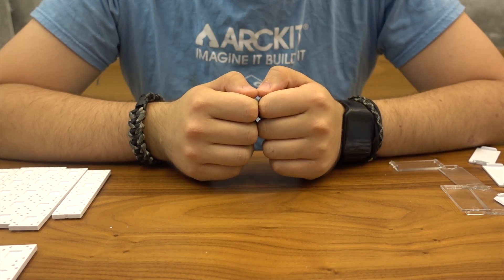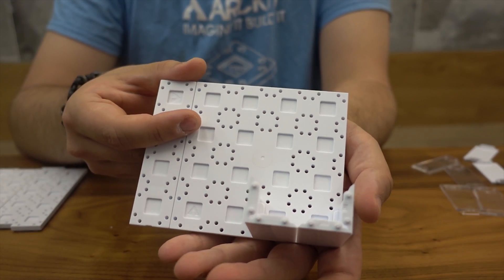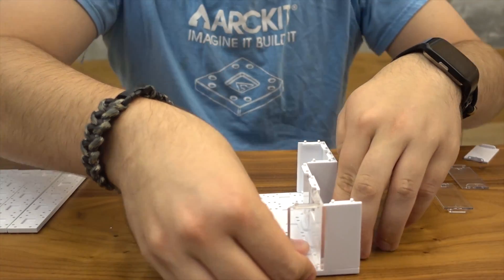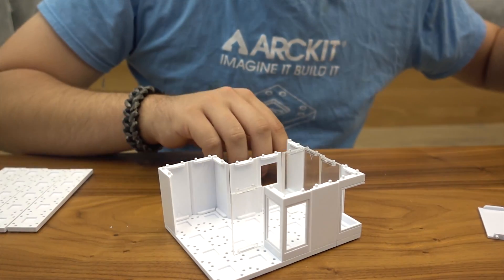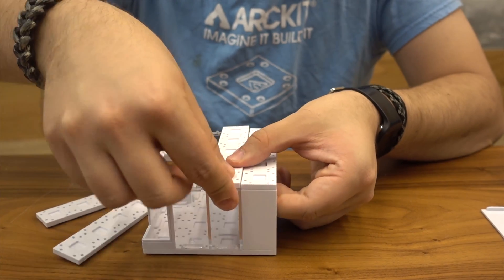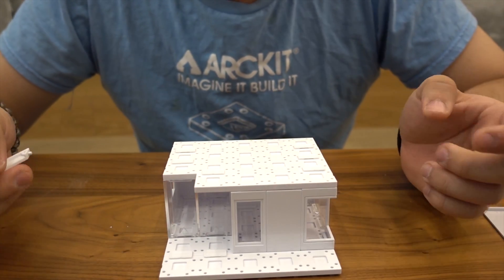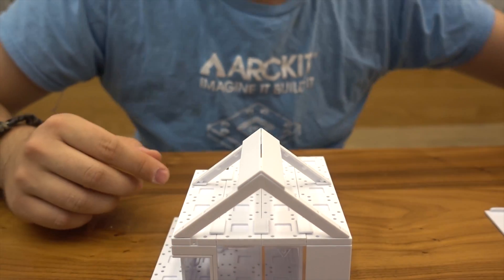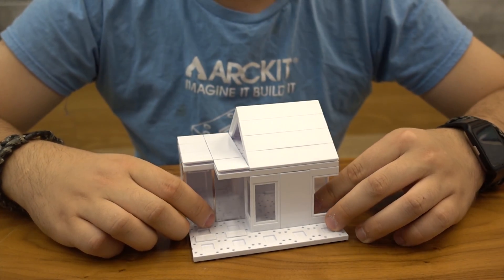How to use your ARCKIT Mini Dormer - Build 1